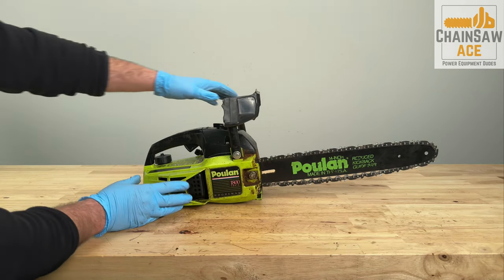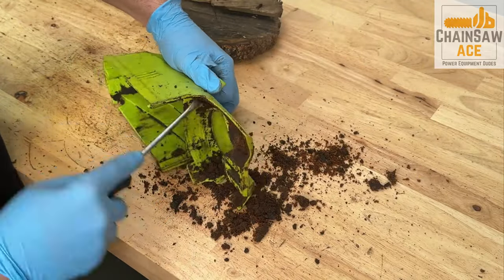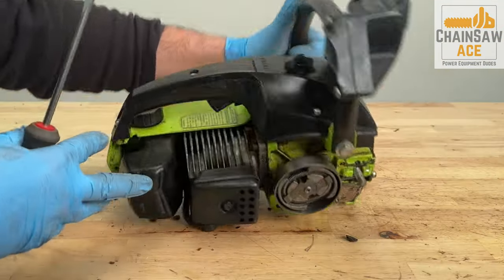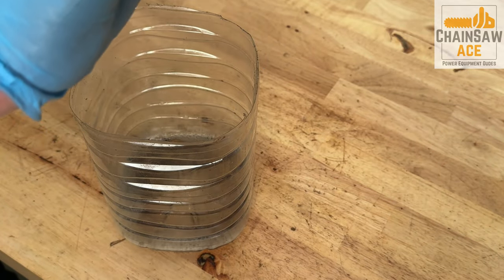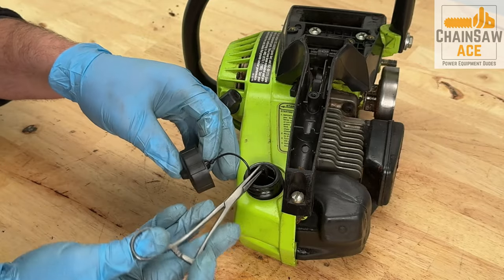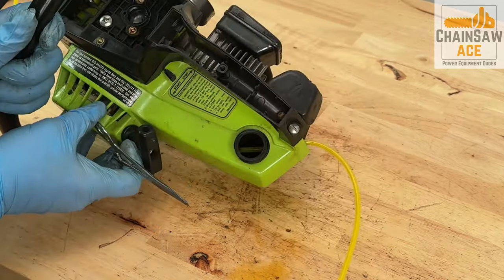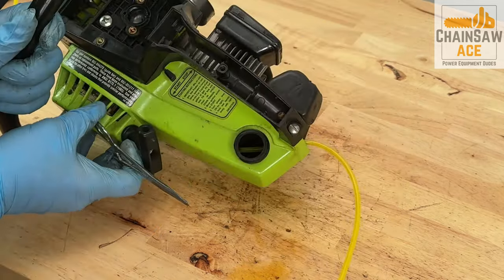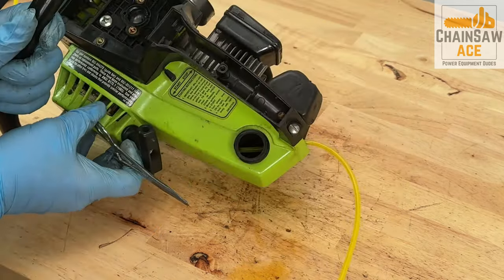Restoring a Classic: 1982 Poulan 1800 Woodsman Chainsaw - Fuel System Overhaul and In-depth Tune-Up!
Join us on our journey as we breathe new life into a vintage masterpiece - the 1982 Poulan 1800 Woodsman Chainsaw!

This iconic tool has seen better days, with a fuel system that suffered due to extremely old and decayed fuel, leading to its complete deterioration.

In this video, we dive deep into the heart of this classic chainsaw, undertaking a comprehensive repair of the fuel system and executing an in-depth tune-up to restore its former glory.

Watch as we meticulously dismantle the chainsaw, revealing the extent of the damage and the challenges we face in reviving this piece of history.

We'll walk you through each step of the process, from cleaning out the remnants of the decayed fuel to replacing the damaged parts, ensuring every component is in perfect working order.

Our detailed tune-up procedure will show you the intricacies of getting a vintage chainsaw like the Poulan 1800 back in action.

But we don’t just stop at repairs and tune-ups; witness the moment of truth as we test-run the chainsaw, pushing it through its paces to demonstrate its renewed power and efficiency.

This is more than just a repair job; it's a journey back in time to reclaim the rugged charm and reliability of the 1982 Poulan 1800 Woodsman Chainsaw.

For more information related to chainsaws and power equipment, visit us

ChainSawAce participates in the Amazon Services LLC Associates Program, an affiliate advertising program designed to provide a way for websites to earn advertising revenues by advertising and linking to Amazon.com. We are compensated for referring traffic and business to Amazon.